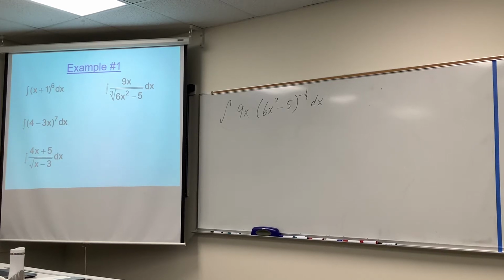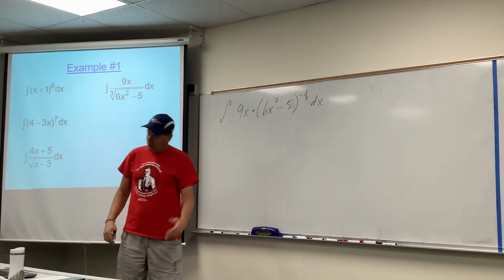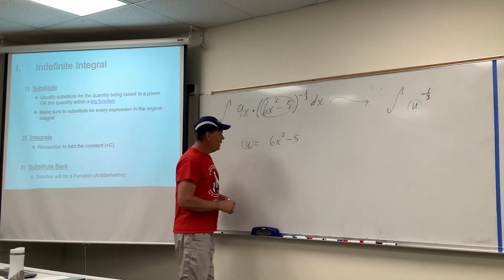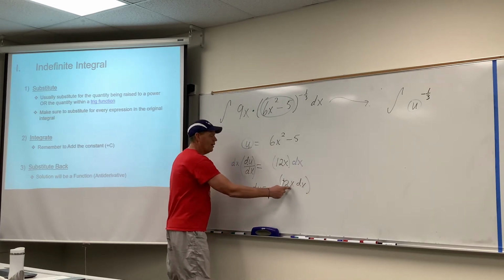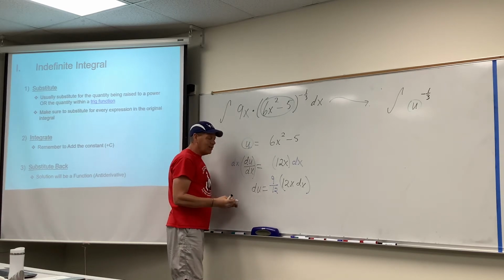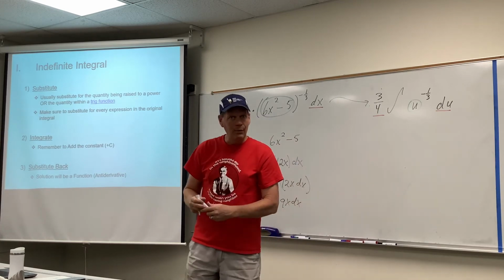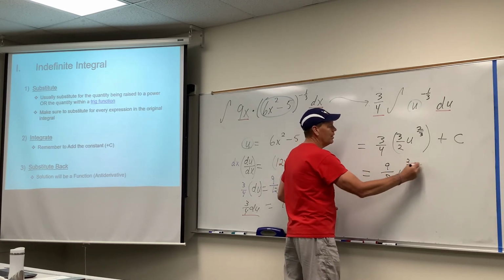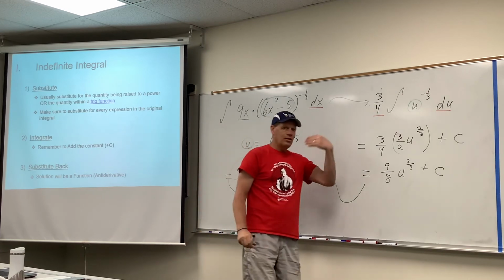Calculus - Integration by Substitution - Example